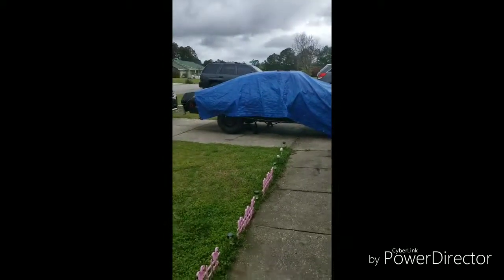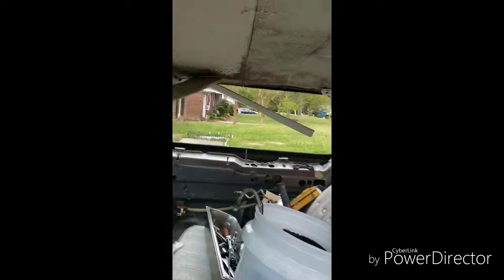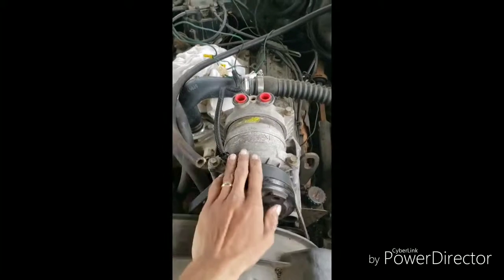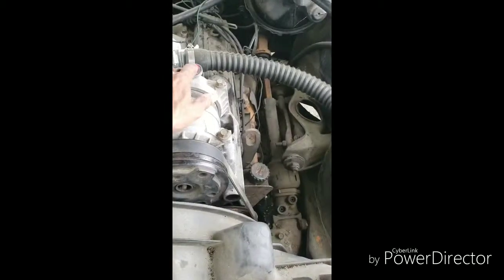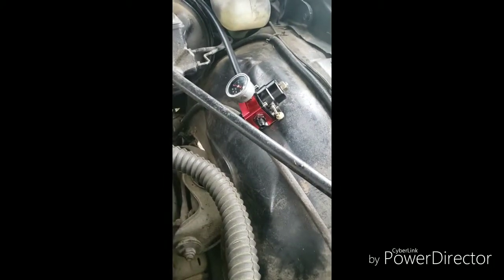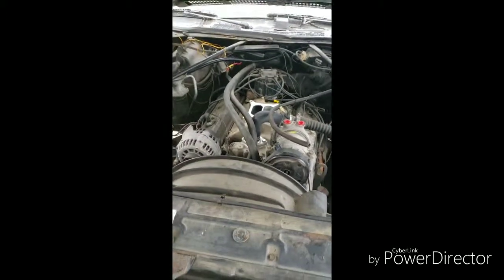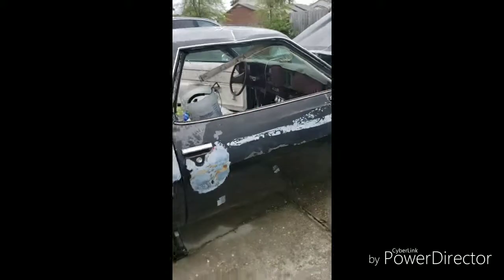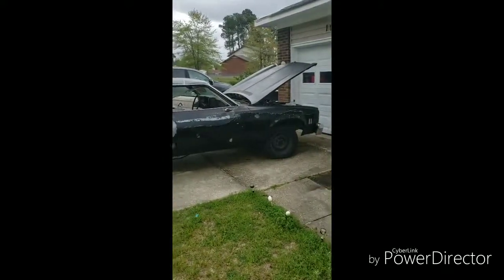76 chevy malibu classic build